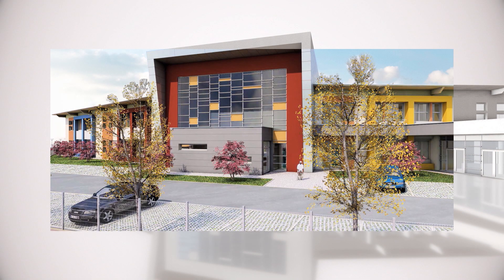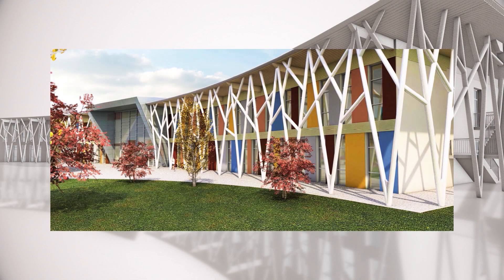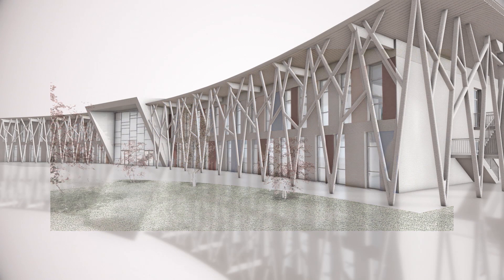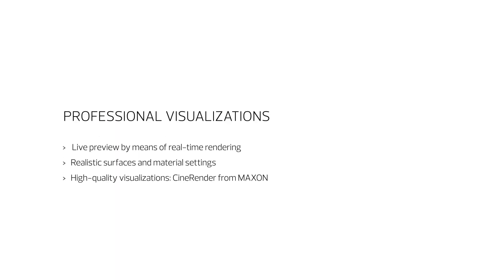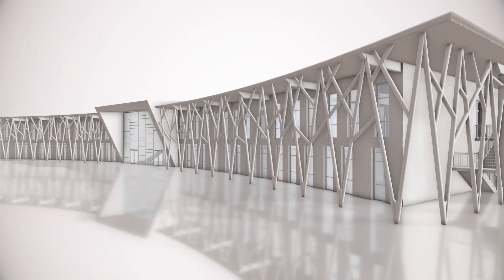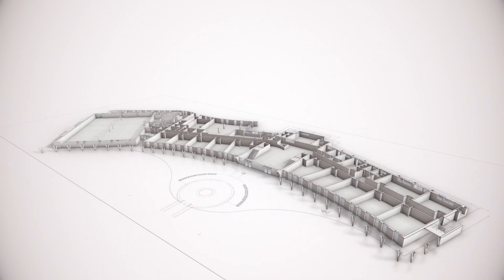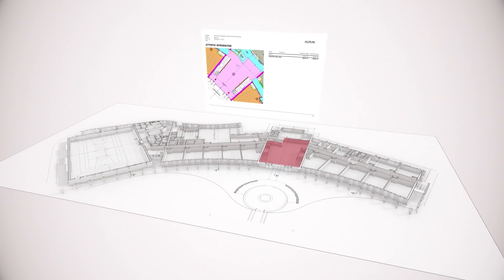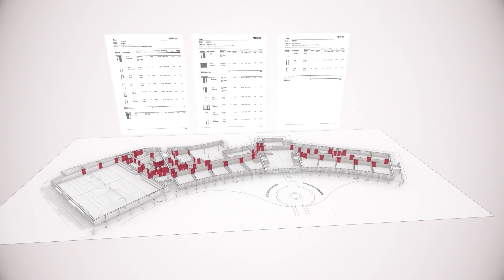Allplan Architecture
Allplan Architecture is the ultimate BIM solution for Architects enabling unlimited creativity combined with efficient project documentation. Produce detailed designs together with unparalleled drawing quality. Be more successful:

- Comprehensive 3D modeling and attribute tools
- Professional drawings and visualizations
- Precise materials take off for accurate costing